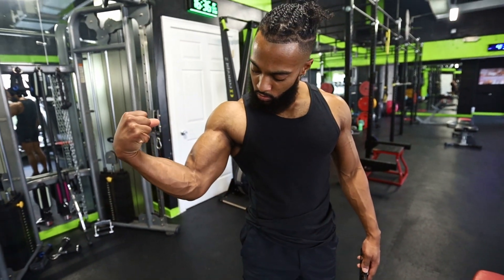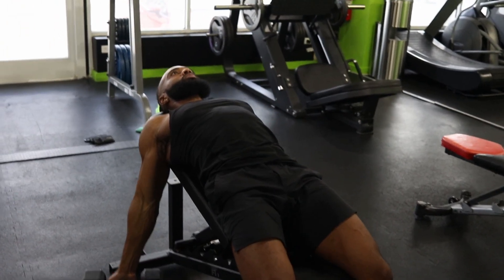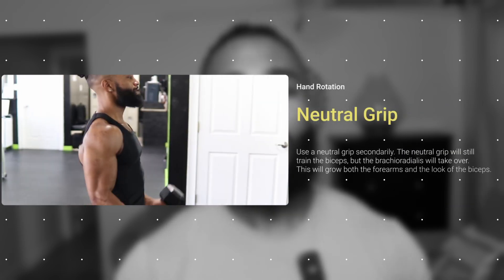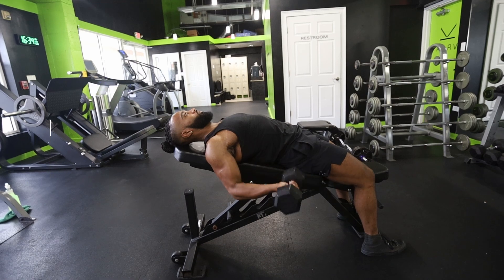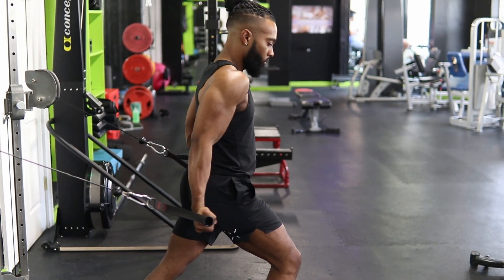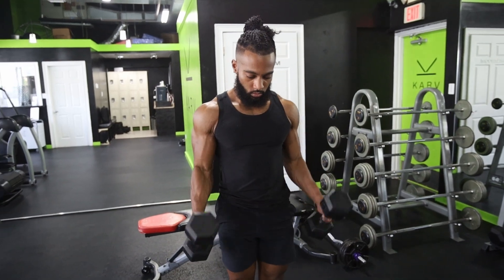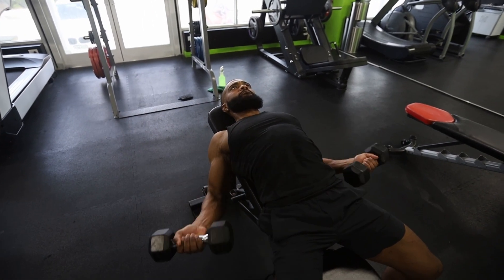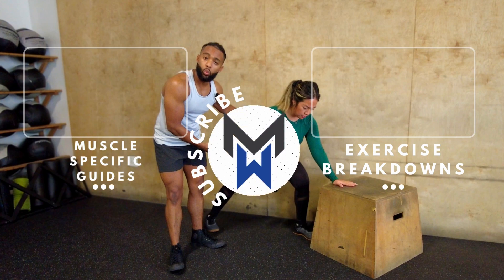Ultimate Bicep Routine: Science Based Tips and Tricks (Full Routine)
Hey folks, it's Coach Ty back with another muscle-building video! Today, I'm bringing you the ultimate bicep routine. We're diving deep into the anatomy, exercises, tips, tricks, sets, and reps—everything you need to build those biceps. 🏋️‍♂️💪

In this video:

- Understanding bicep anatomy: long head, short head, brachialis, and brachioradialis.
- Key factors for bicep growth: shoulder placement, hand rotation, and fiber typing.
- Complete bicep workout routine with detailed explanations.
- Training tips for both beginners and advanced lifters.

Workout Breakdown:

Day 1: High Cable Curl 2 sets of 6-10 reps
Day 2: Dumbbell Hammer Curl 2 sets of 4-8 reps
Day 3: Incline Curl 2 sets of 8-12 reps

Let me know what you want to see next and if you're interested in a full body program that combines all these routines.